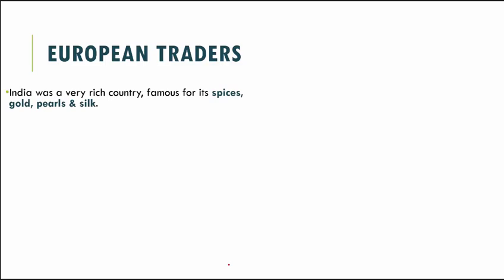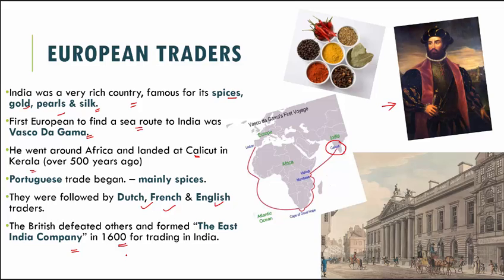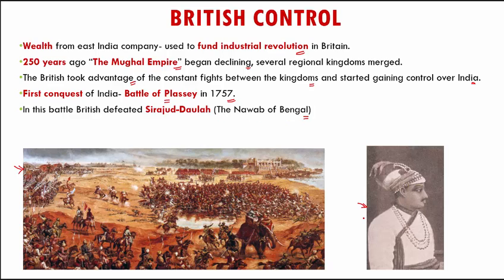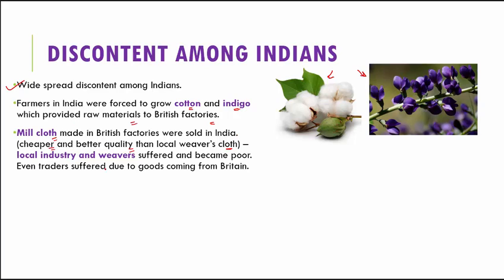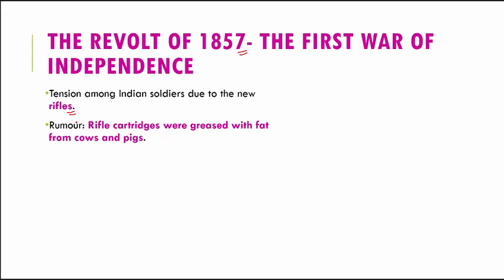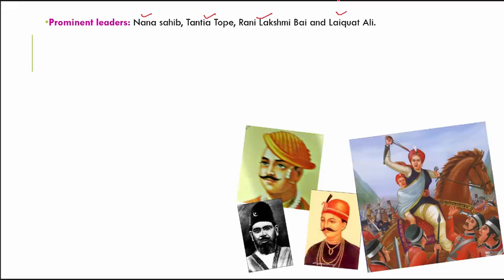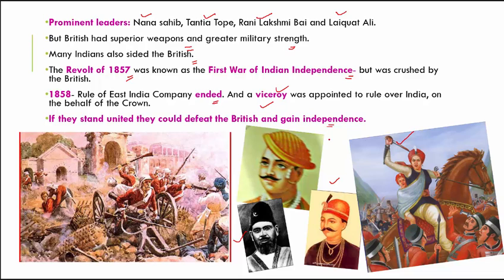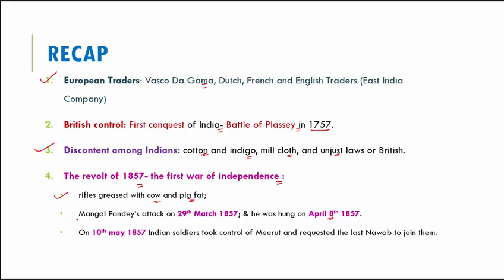The British Raj and the First War of Independence - 5th Standard, Social Science, CBSE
Why Wonderslate?

[+] Learning with interactive tests on the go
[+] Track, Monitor & Evaluate your performance
[+] Practice and perfect - so that you are thoroughly prepared
[+] Get Analytics and keep a track of your progress
[+] Subject and chapter-wise modules covering entire syllabus
[+] WS eBooks and WS eBook+ from the house of India's most known publishers, Arihant Publications, Vidya Prakashan, etc. are available.
[+] Read, practice and perfect your preparation with WS eBooks and WS eBooks+ from Arihant Publications and Vidya Prakashan.

Prepare for the following exams with our WS eBooks and WS eBooks+ now:

[+] UPSC (CSAT, IAS, IRS, IFS, etc.) exam preparation i.e. Civil Services
[+] IIT JEE 2018 – Indian Institute of Technology Joint Entrance Examination
[+] State CET –  KCET (Karnataka), KCEE (Kerela), APSET (Andra Pradesh)
[+] NEET – NATIONAL ELIGIBILITY CUM ENTRANCE TEST (Medical Entrance)
[+] State PSC (All including RAS by RPSC, MPPSC, UPPSC, BPSC, APPSC etc.)
[+] School CBSE (NCERT) Text Books from Class 1-12
[+] XAT, MAT etc College Entrance Exams
[+] Diploma CET (Karnataka)
[+] Bank PO exams (SBI PO and IBPS PO)
[+] Railway exams (RRB- Locopilot)

Happy Learning🙂